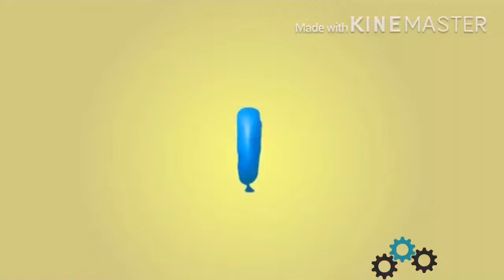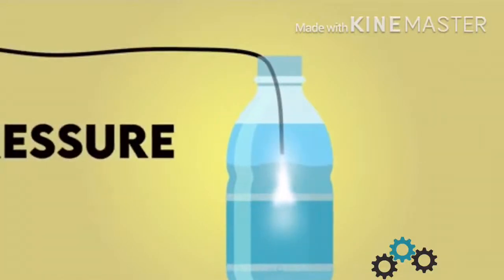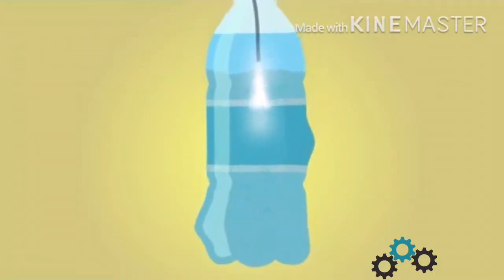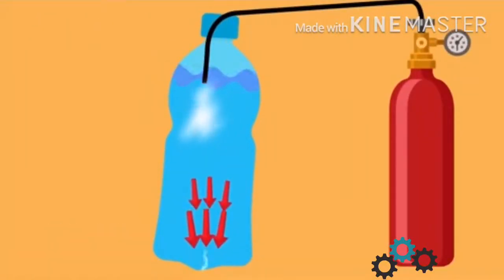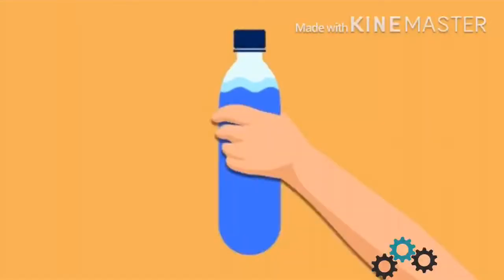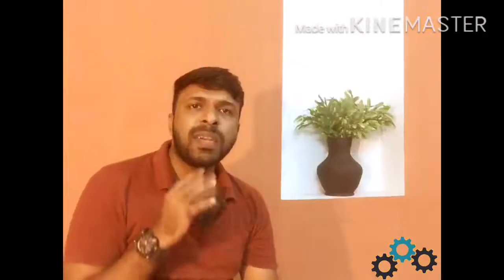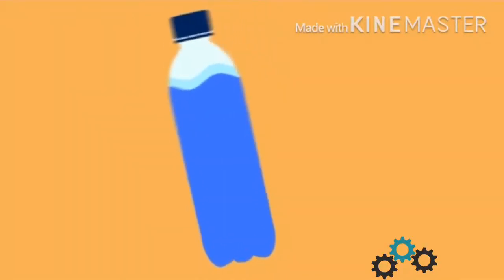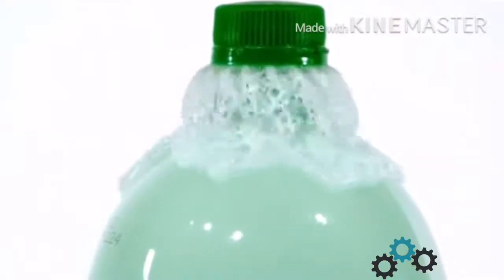Why do soft drink bottles have 5 bumps at the bottom | animation malayalam |mechanical monsters 2020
If you are a fan of soft drinks, you have probably noticed the petal shaped base of a plastic soda bottle which looks a lot different from that of a plastic water bottle. Animation video. Mechanical engineering.